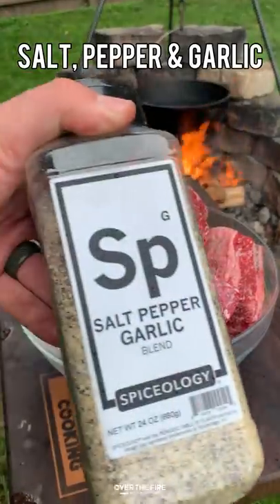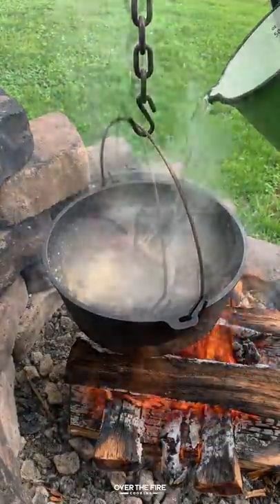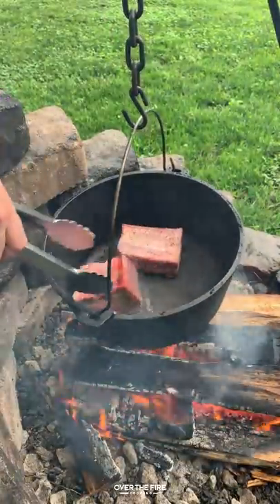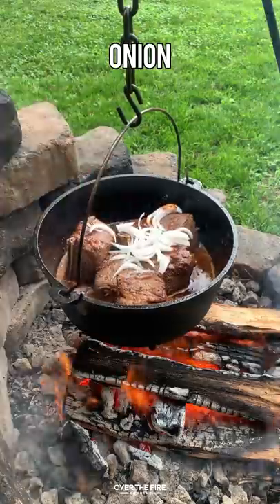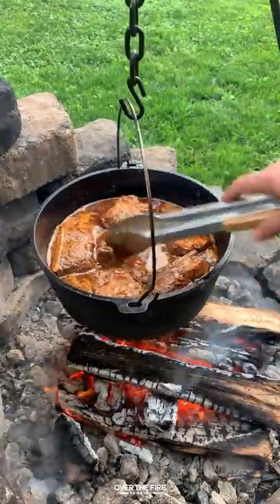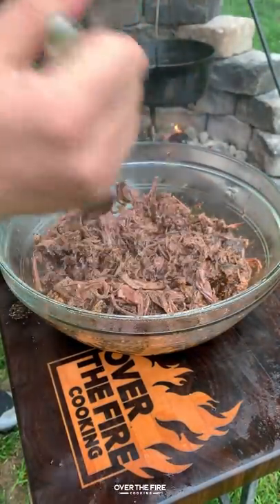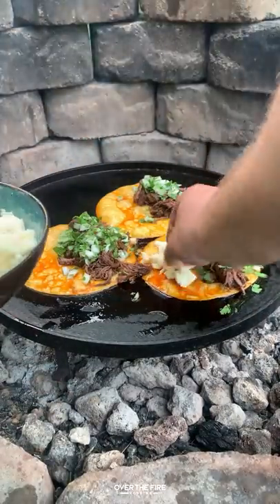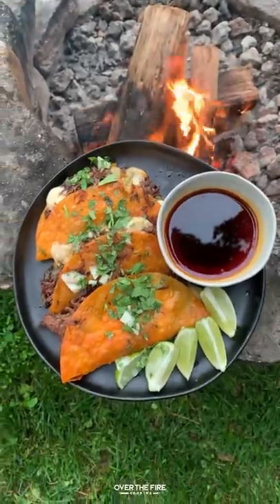Campfire Quesabirria Tacos Recipe! 🔥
Campfire Quesabirria Tacos melt in your mouth! 🌮🍖🧀🔥

Nothing like these Campfire Quesabirria Tacos to brighten up a rainy day here in Nashville! For those unfamiliar, quesabirria refers to a braised meat with melted cheese typically served as a taco. I don’t see how a taco could get any better than that! I broke out my tripod and dutch oven to braise some short ribs. Then I shredded the meat, added some cheese and turned them into tacos. They were incredibly delicious! You don’t want to miss this.  🍻 👍